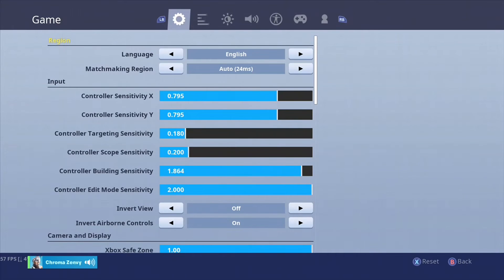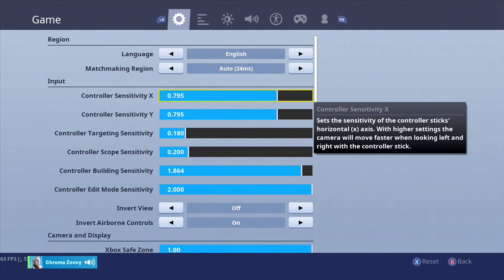NEW WORKING, how to fix controller drift in fortnite😳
Follow my team on instagram @officialflure
Hope this video helped you in some sort of way, I’ll try and fix the audio by next video.